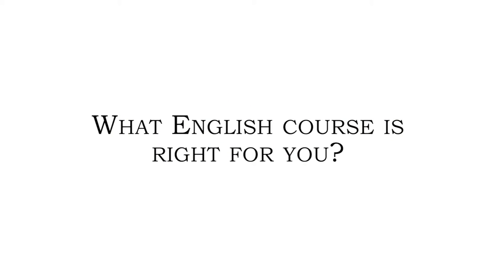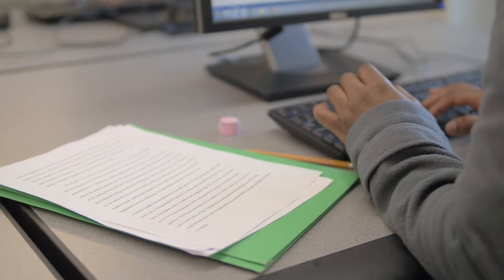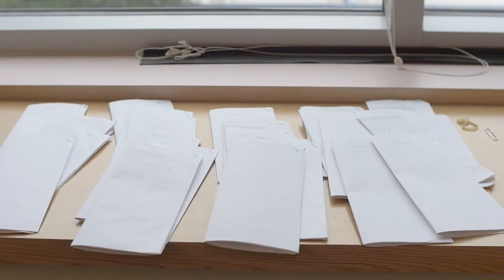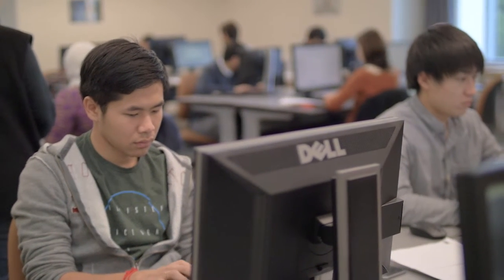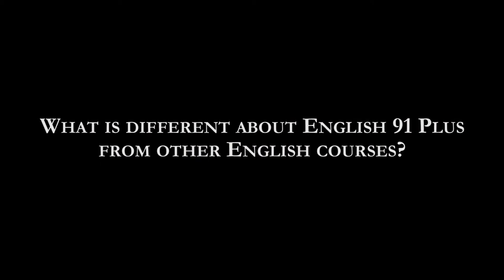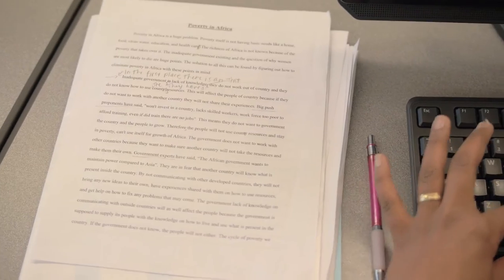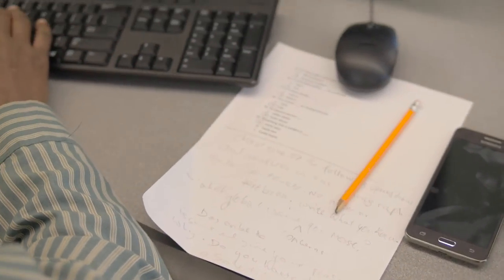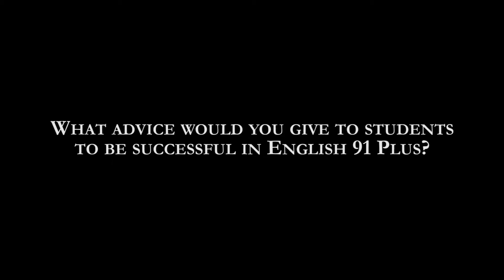English 91 Plus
For more information about placement at Highline College, visit: placement.highline.edu